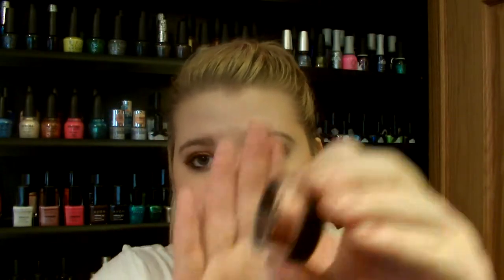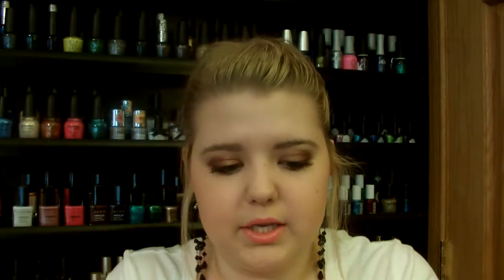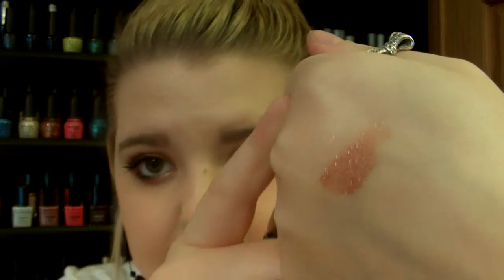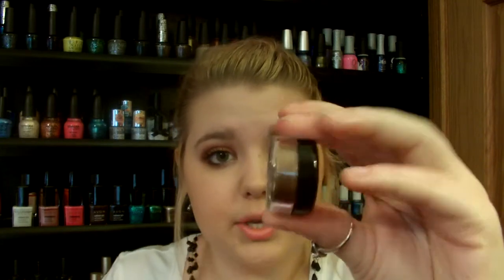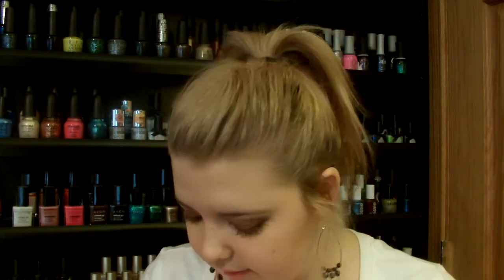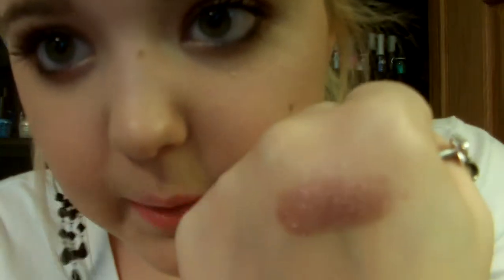Crush Cosmetics Review!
I am so sorry for my the way I look, it was a casual day for me and I needed to get this filmed!

They are $8.50 each and you get 10 grams of product.